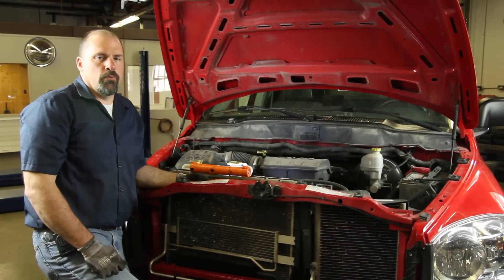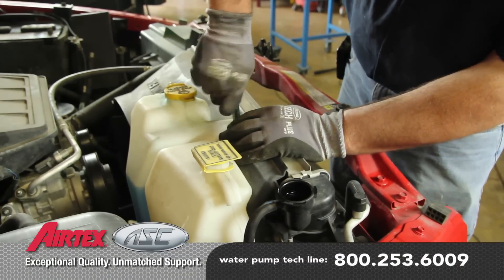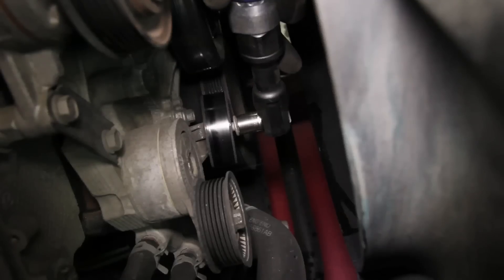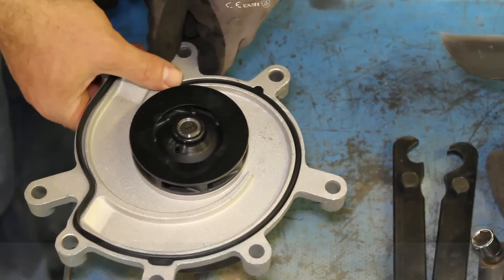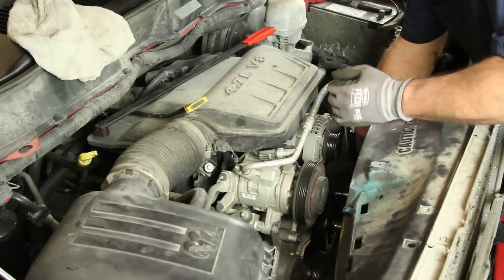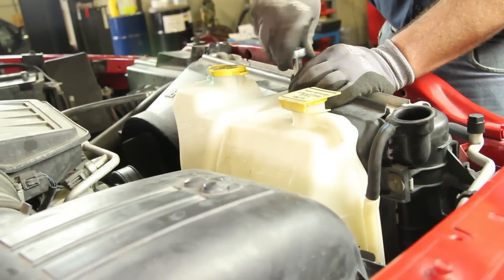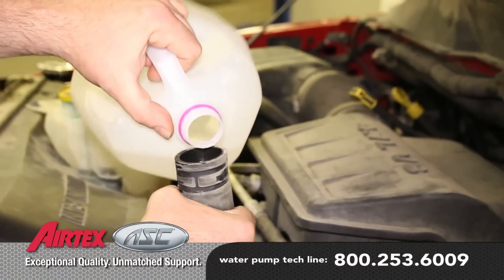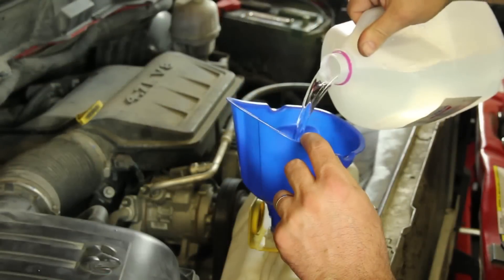How to Install a Water Pump - Dodge 4.7L WP-9240 AW7163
Applications:

2010-05 Jeep Grand Cherokee (3.7L V6)
2010-02 Dodge Ram 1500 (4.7L V8)
2012-02 Jeep Liberty (3.7L V6)
2009-00 Dodge Durango (4.7L V8)
2011-00 Dodge Dakota (4.7L V8)
2009-99 Jeep Grand Cherokee (4.7L V8)
2011-04 Dodge Dakota (3.7L V6)
2011-07 Dodge Nitro (3.7L V6)
2010-06 Jeep Commander (3.7L V6)
2009-06 Jeep Commander (4.7L V8)

This video shows how to install a water pump on a 2007 Dodge 4.7L. It is not representative of all Dodge/Jeep water pump installations and water pumps will vary in appearance. Please refer to your vehicle manufacturer for specific details on replacing your water pump.